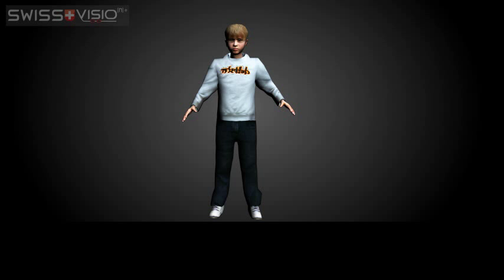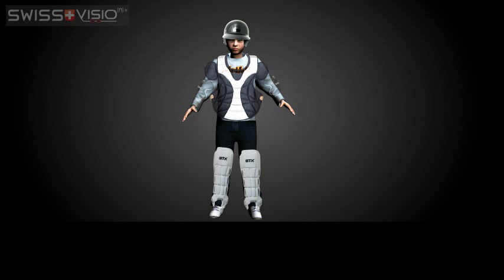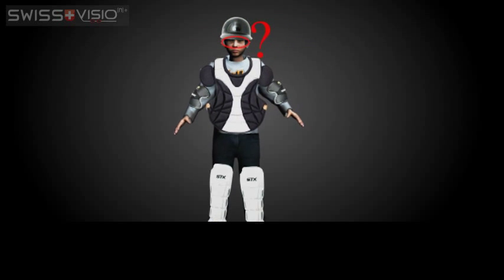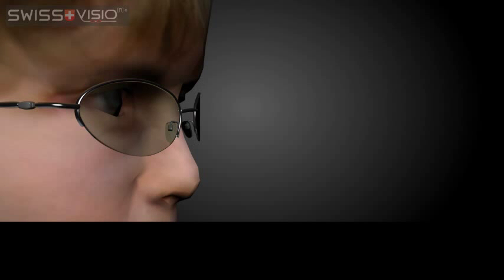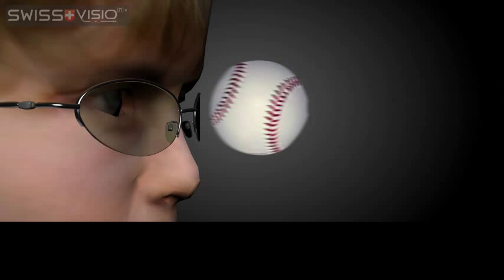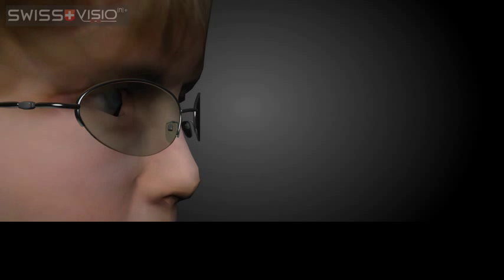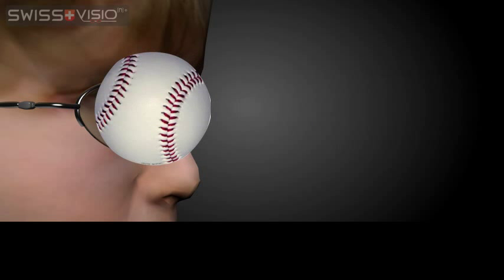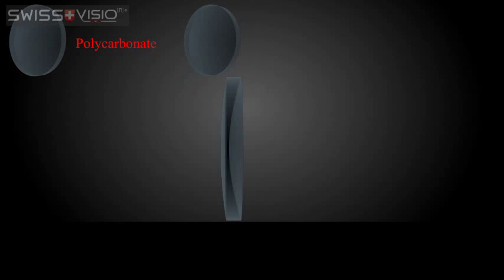Lens Materials and Shatter Resistance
Not all glasses are created equally. When you need glasses for sports use or for children, it is highly recommended to get glasses that have superb shatter resistance properties. Not all materials have these properties; therefore, SwissVisio recommends materials like Xirm, Trivex and polycarbonate. In the event that your lenses get too thick using any of these materials, index 1.67 would be an appropriate alternative. Watch the video to find out more.